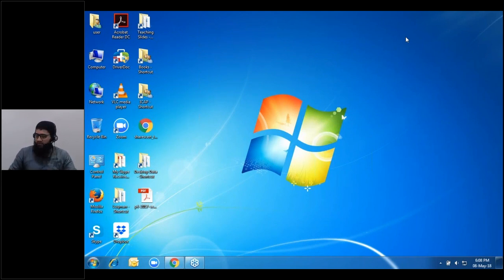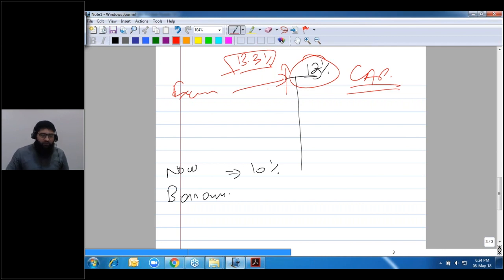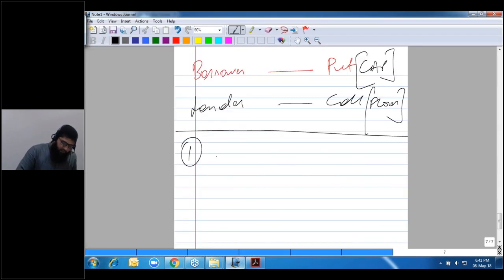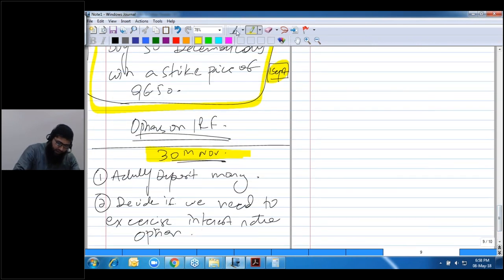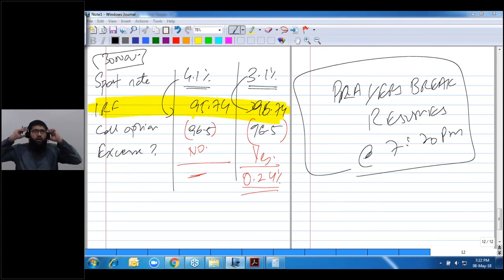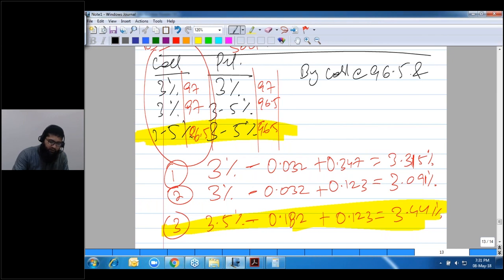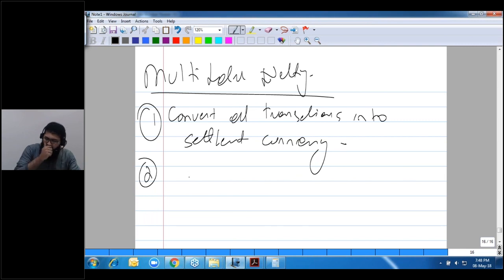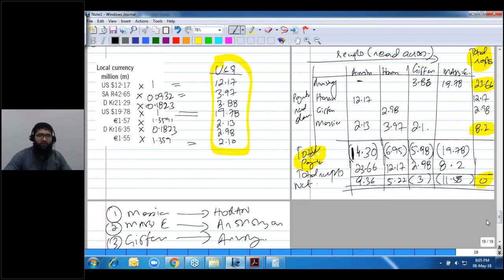ACCA Revision Sessions – AFM P4 Day 02